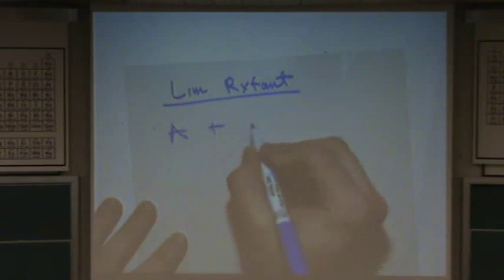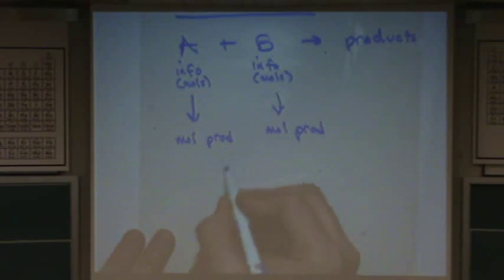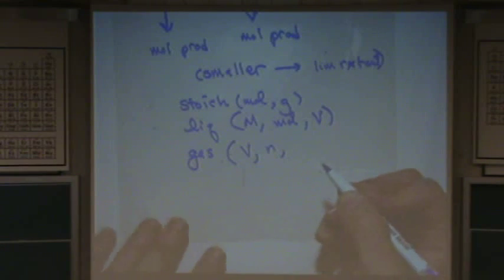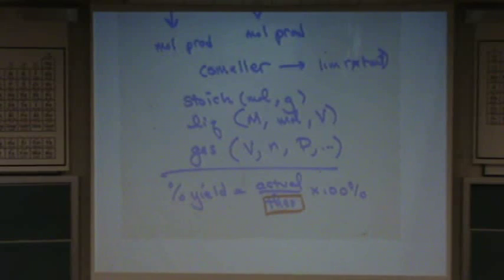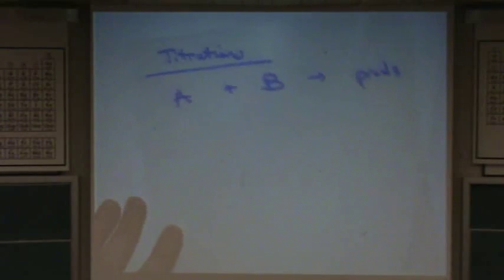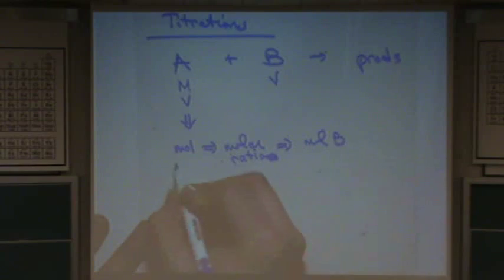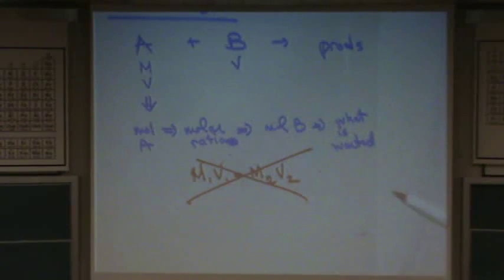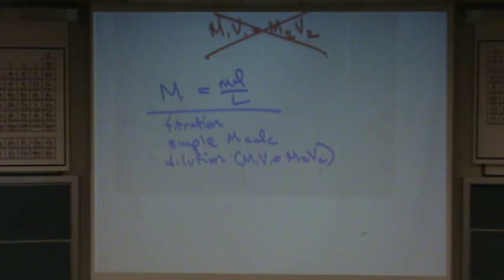Stoich Problem Overview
General stoichiometry solving techniques when posed with the following problems: general stoichiometry, titrations, and molarity.